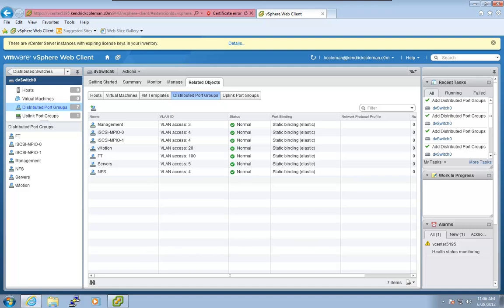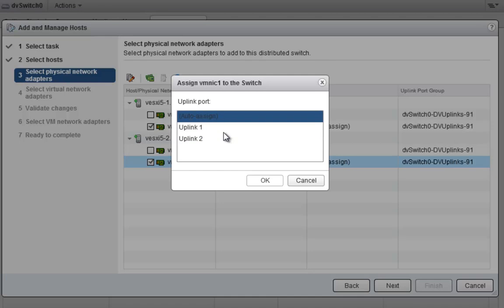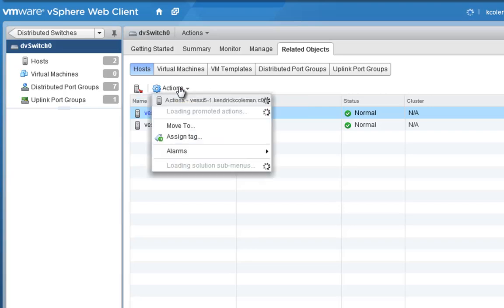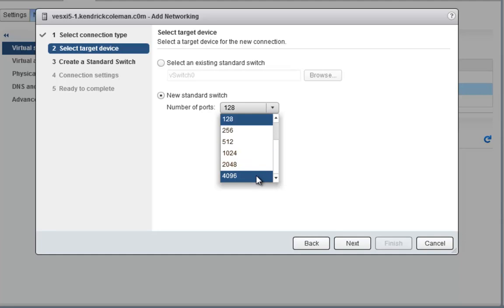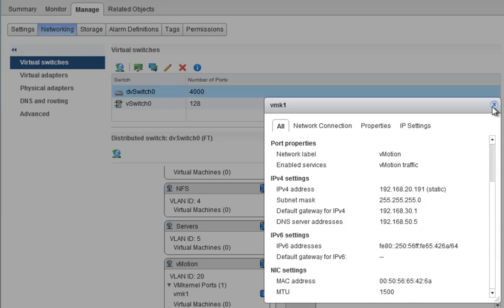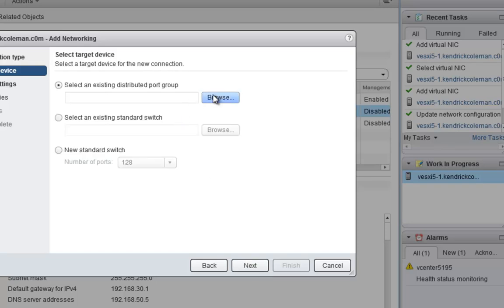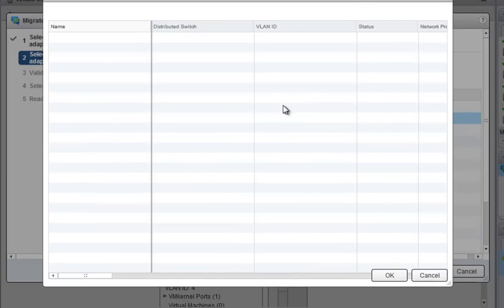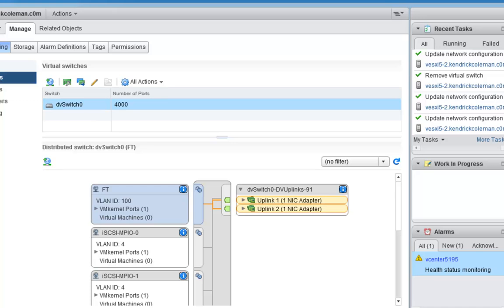Lesson 05: Add Hosts to the vDS with the vSphere Web Client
learn how to add hosts to your ceated vnetwork distributed Switch with the vSphere Web Client